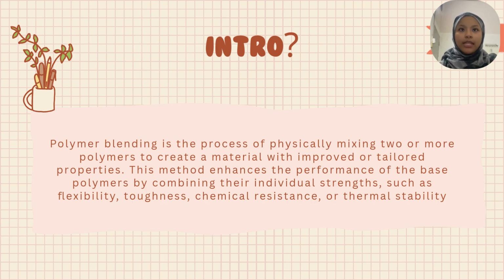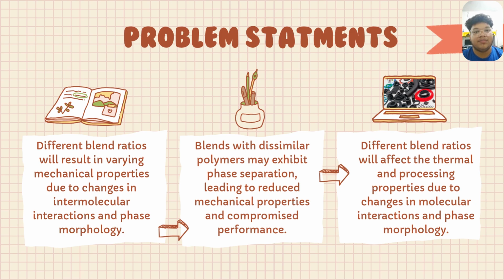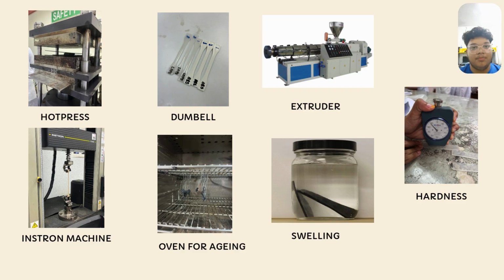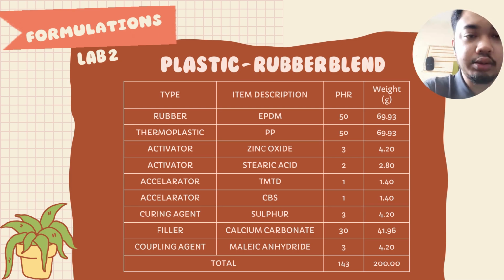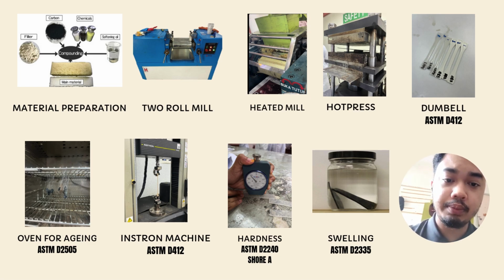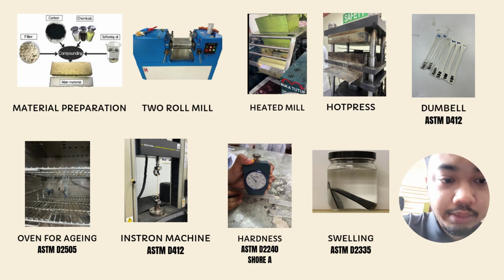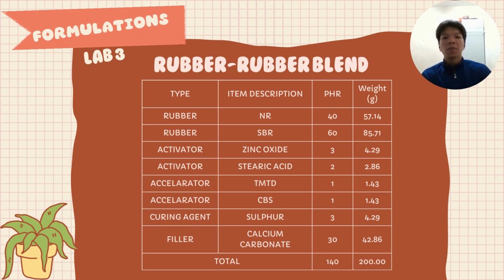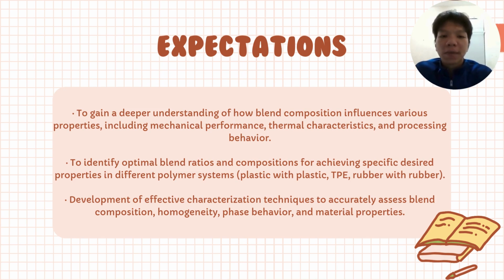KMJ 44104 POLYMER BLEND LAB GROUP 4